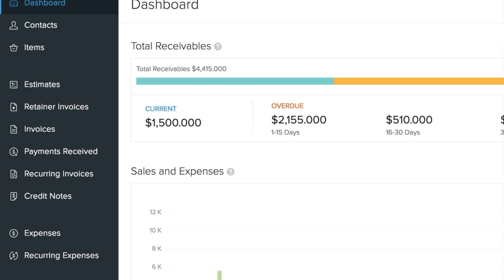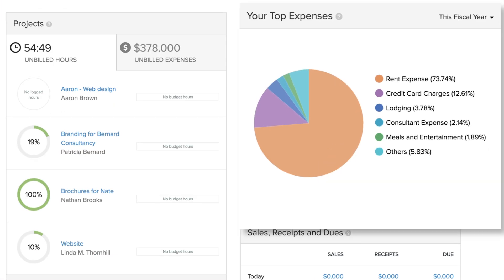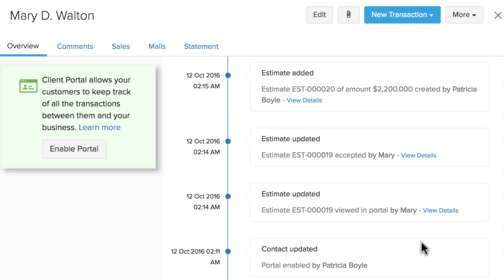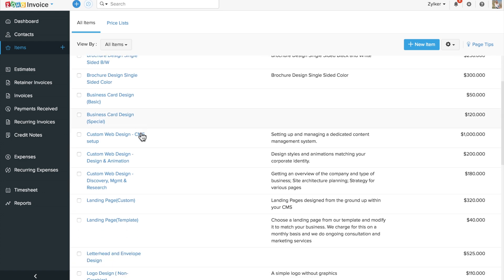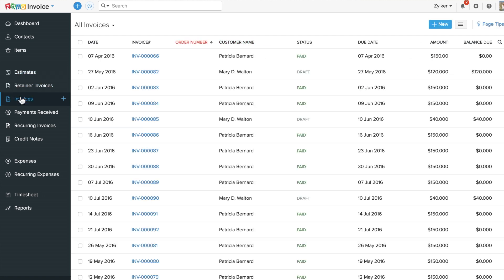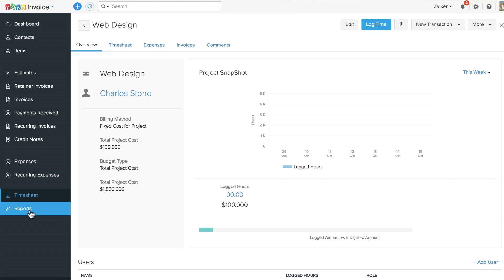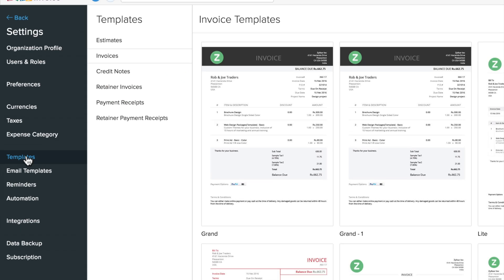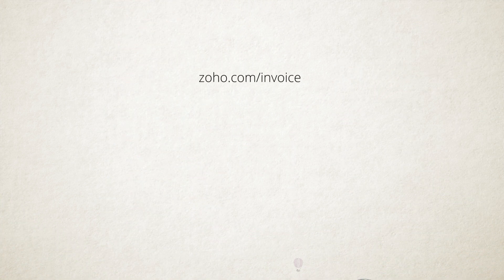Zoho Invoice - Overview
Zoho Invoice is online invoicing software that helps you send beautiful quotes and invoices, automatically send payment reminders and receive payments online. Try Zoho Invoice for free today: